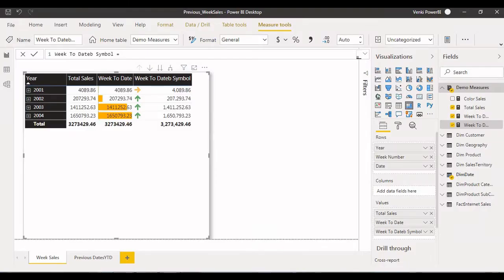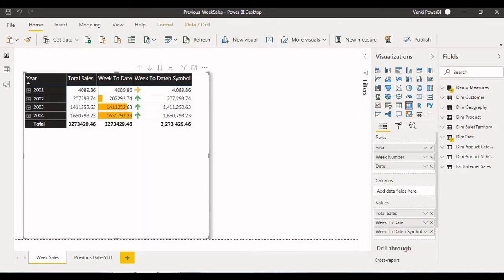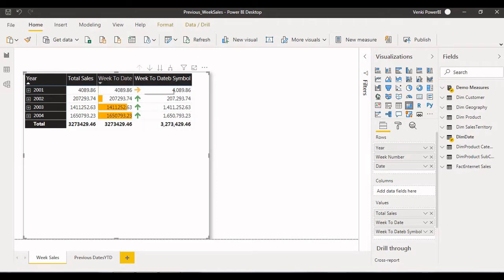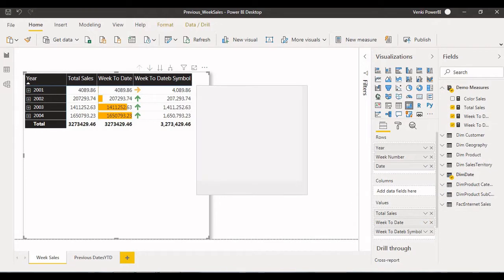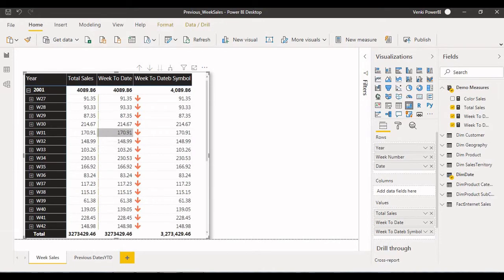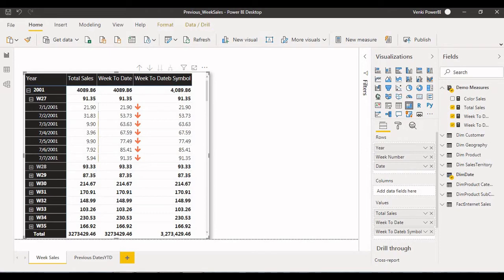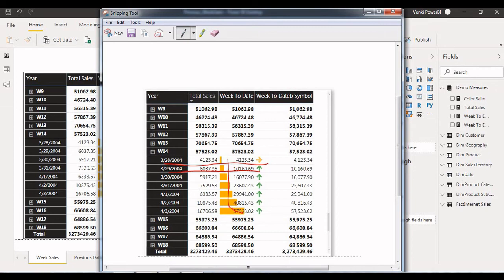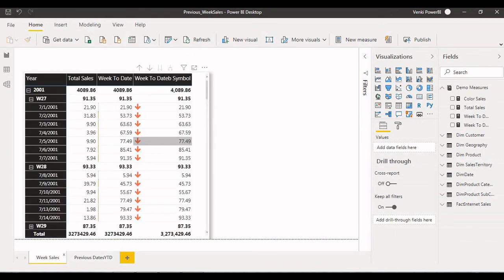Microsoft Power BI and DAX Part 25 : How to Calculate WeekToDate Sales in Power BI